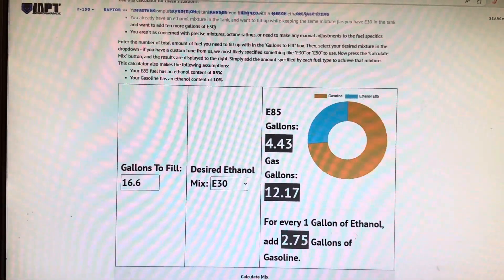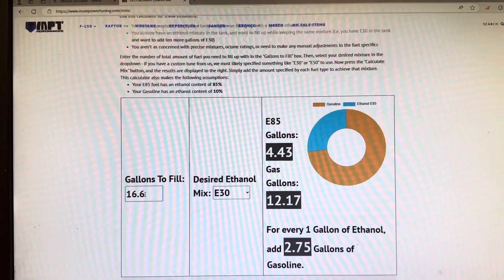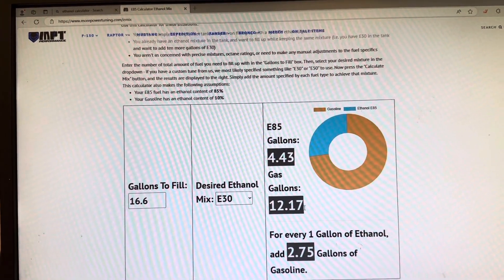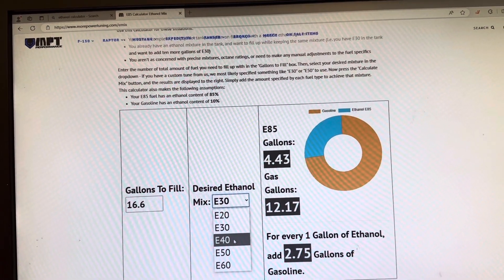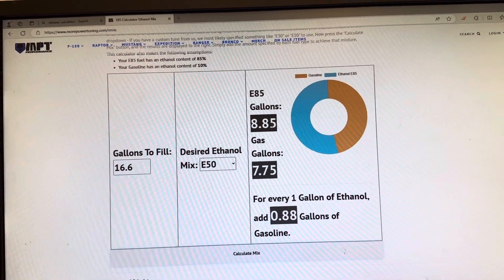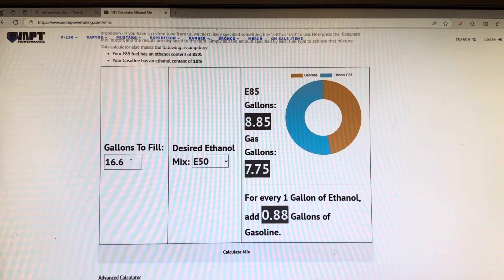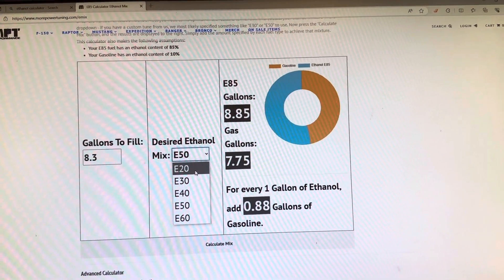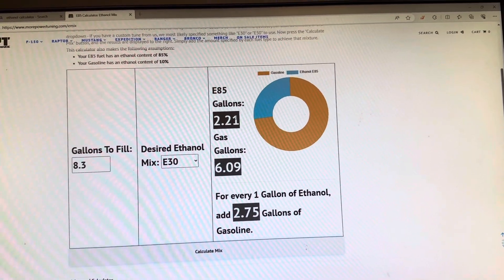22 wrx how to calculate ethanol blend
How to calculate ethanol wrx